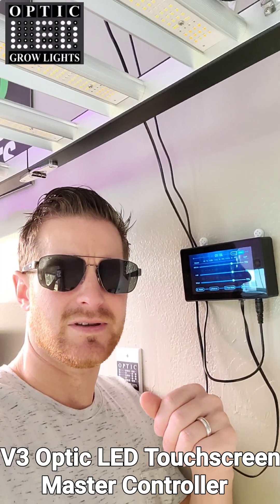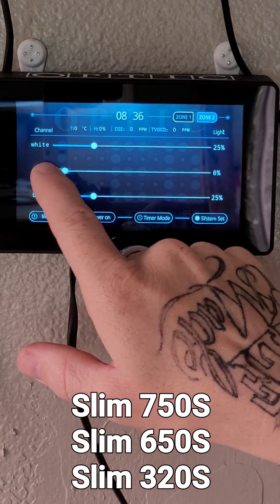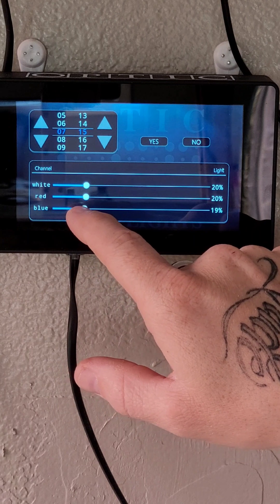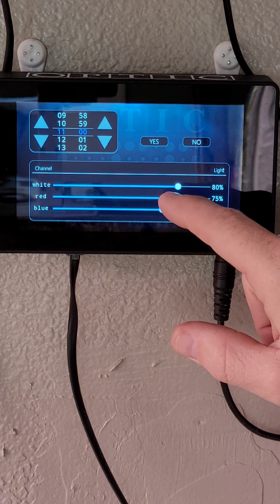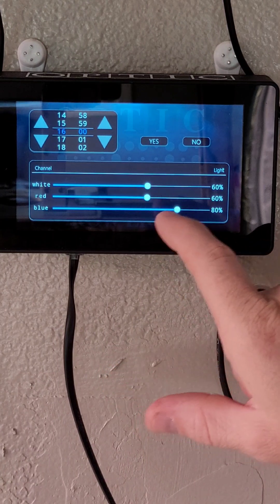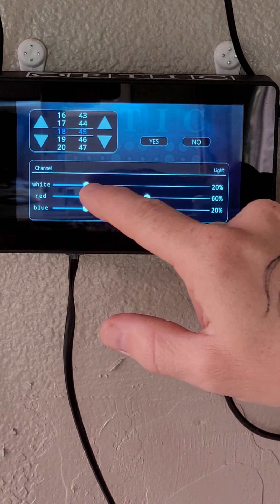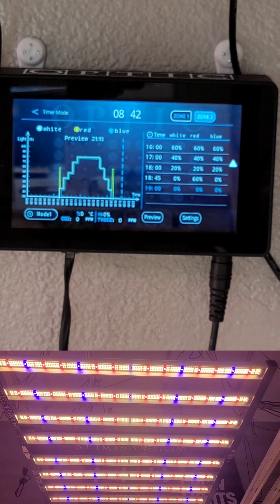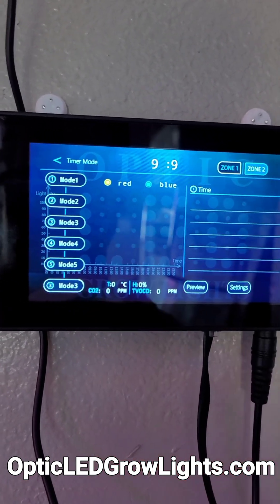How to Setup your Optic LED V3 Master Controller with your Triple Dimmer Slim 750S, 650s or 320S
Optic LED V3 Controller -

3 Reasons to get 1

#1 Customizable Auto Sunrise and Sunset let's you pick how long you want your sunrise to take until it reaches peak intensity. Most Growers have the light slowly increase for 2 hours to mimic the sun.

#2 5 Saveable Modes, Now You can save the settings for different phases of your grow and use them on future runs. We recommend to have at least 3 Modes saved, Early flower, Mid Flower & Late Flower. We supply recommended dimmer percentages.

#3 Dual Zone Operation, So you can run 2 independent Grow Tents with Optic LEDs or 2 different models of Optic LEDs in the same tent.